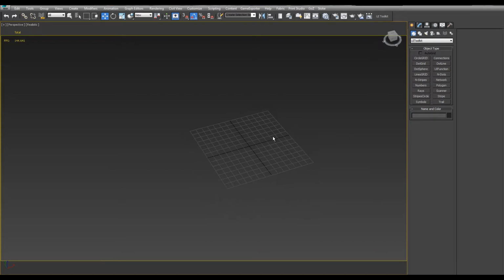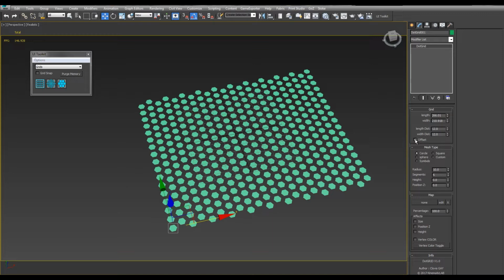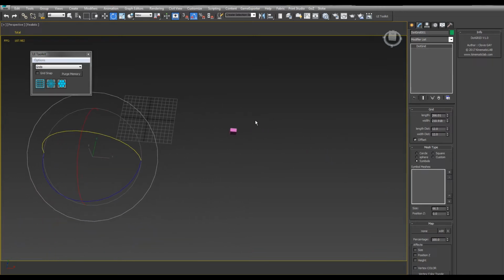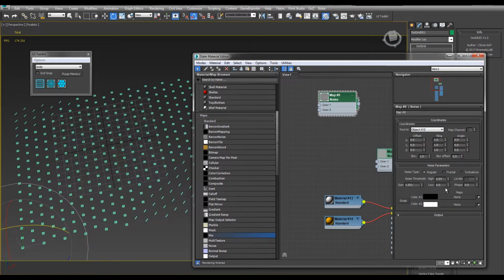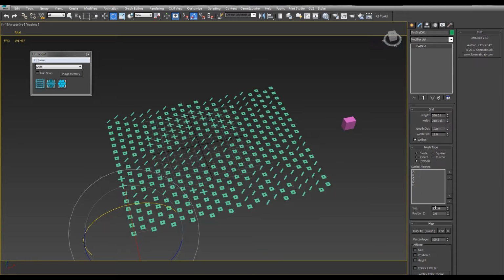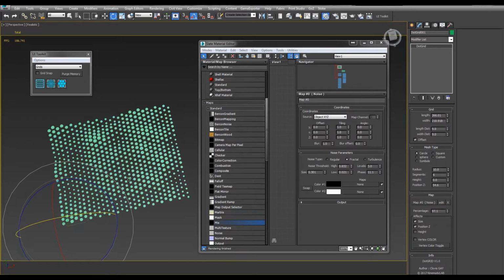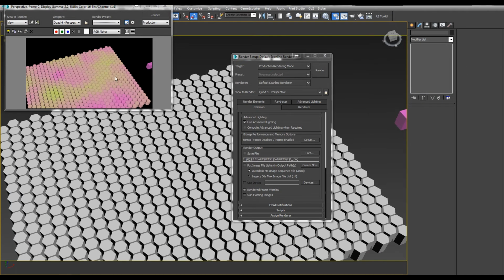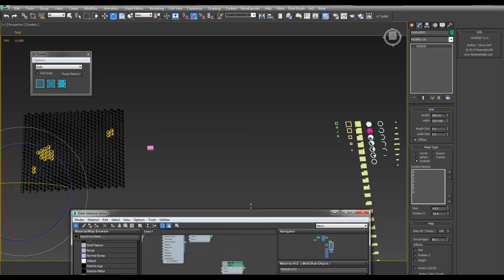UI Toolkit - Dots Grid